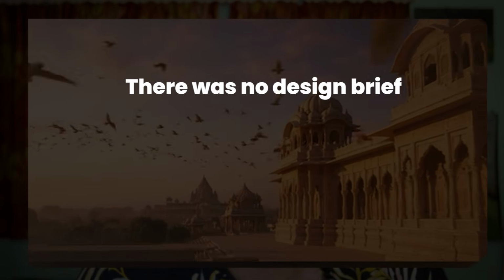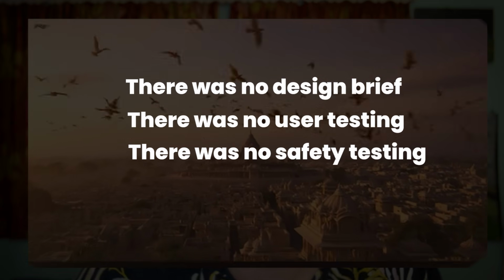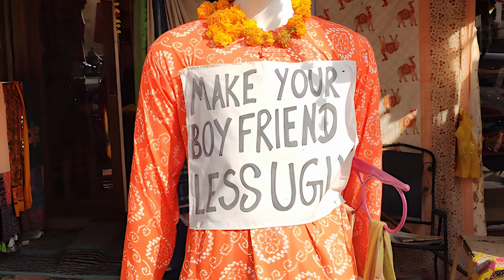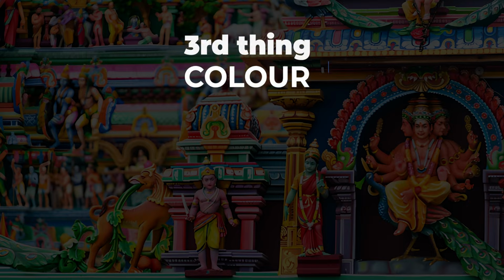India Has Its Own Design Language — And Most People Don't Realise It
"When I moved to the UAE for work, I noticed something I couldn't unsee. Every public space was designed by an organisation, ashtrays built into dustbins, water filters everywhere, signage that actually guided you. Back in India, a lot of that same function exists but it was designed by people, not organisations. A matka outside a shop. A jugaad vehicle. A hand-painted sign.
That's not a flaw. That's a completely different design philosophy.
In this video I explore five ways India has developed its own design language and why it makes complete sense once you understand where it comes from.

0:00 — COLD OPEN
1:17 — THE CORE IDEA
2:31 — JUGAAD
4:15 — INDIAN SIGNAGE
6:00 — COLOUR
7:45 — AUTO RICKSHAW
9:03 — INDIAN HOME DESIGN
11:01 — CLOSING